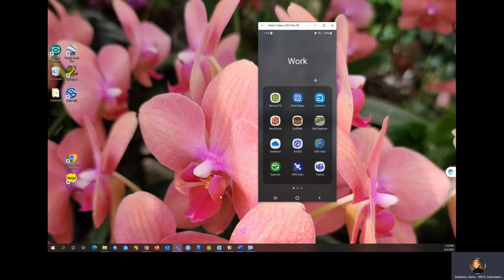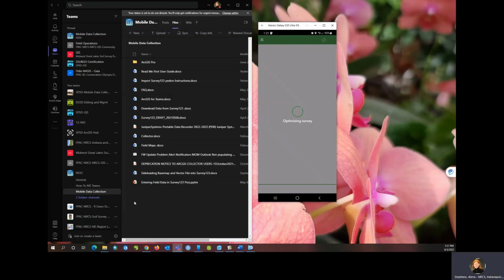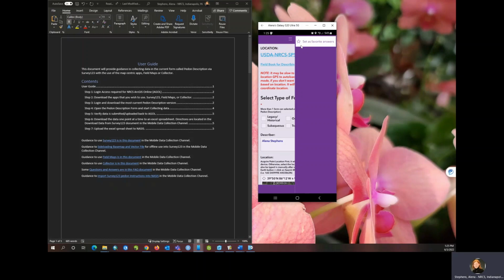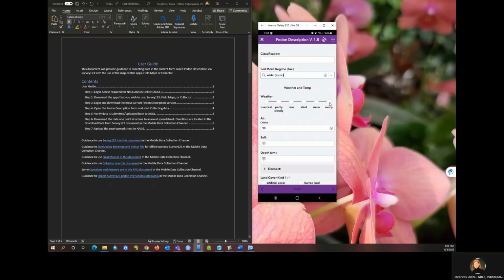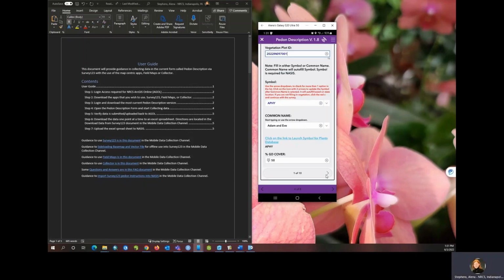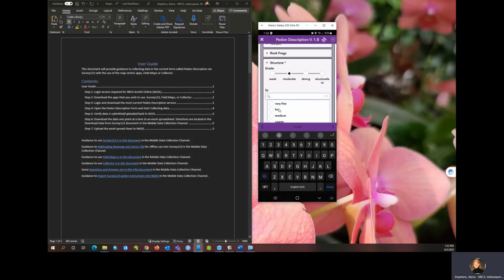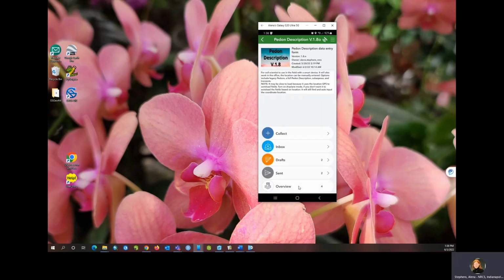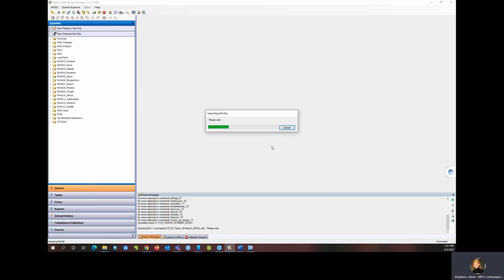Webinar - Using Survey123 to Enter Data from the Field (6/2022)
This webinar is intended for all soil scientists interested in entering data electronically in the field and in the office for current and legacy pedons and uploading that information to NASIS. This is second in a series demonstrating the use of Survey123 to enter soils data via mobile devices.